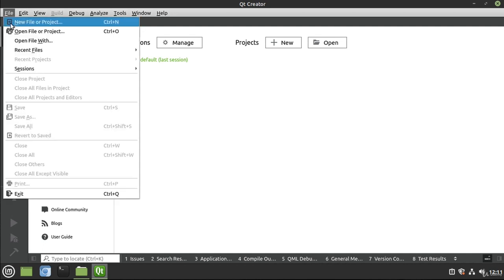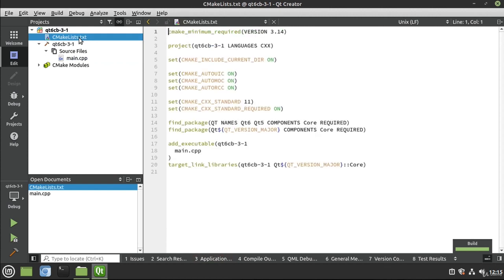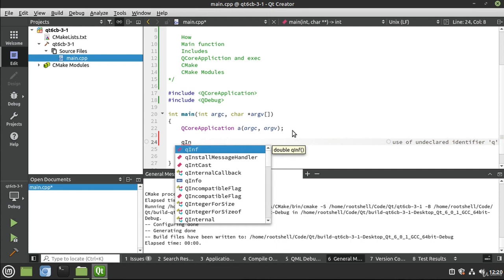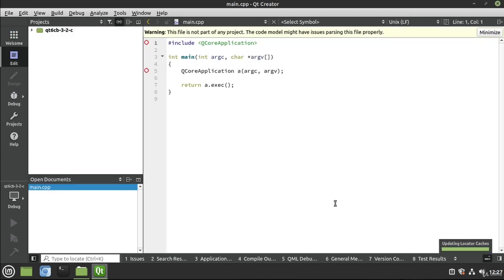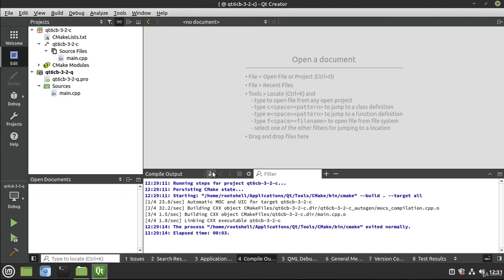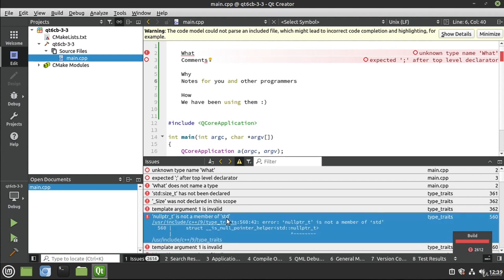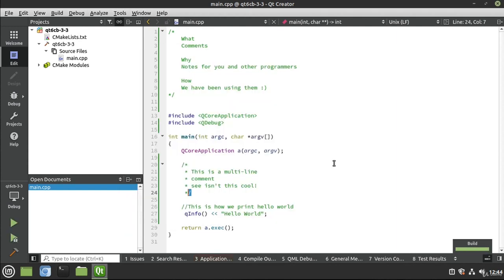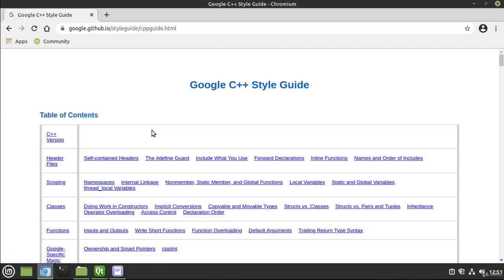3 First steps Qt6 C++ Beginner